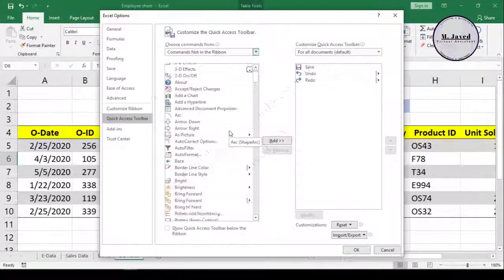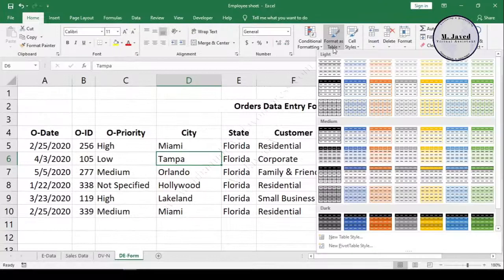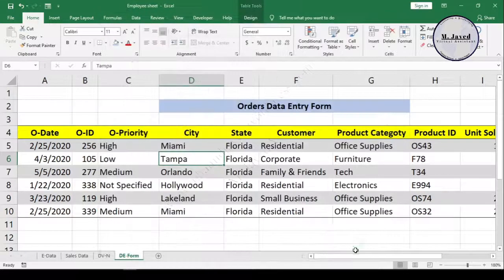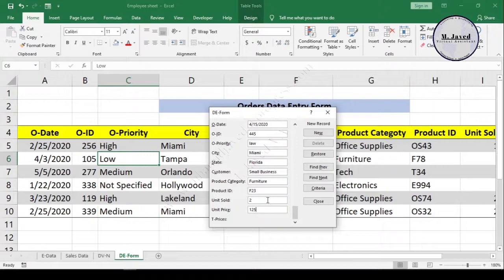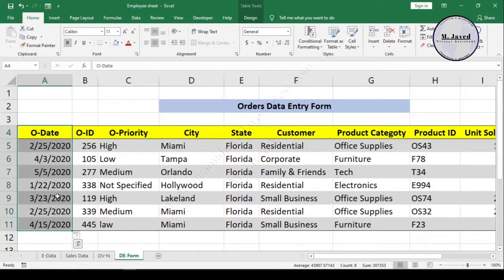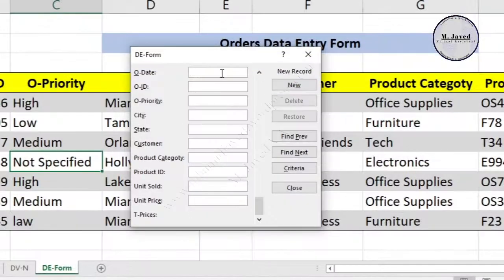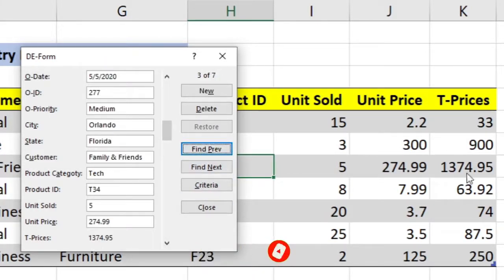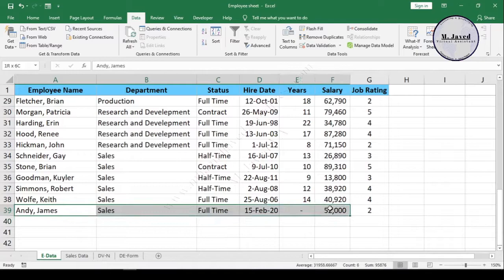How to create data entry form in excel without vba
Well creating data entry form helps to add data conveniently and efficiently so in this tutorial we will see that how we can create a data entry form that requires no vba at all.